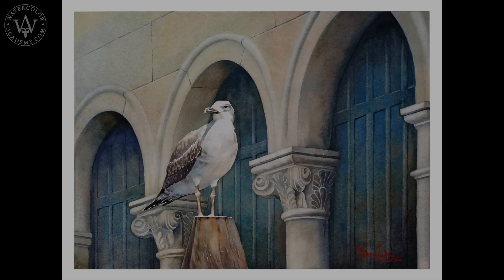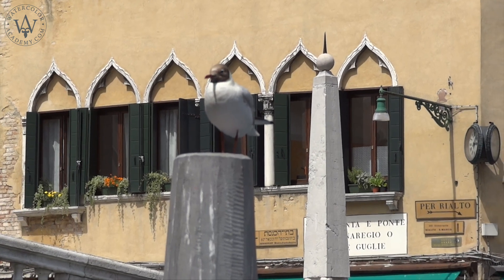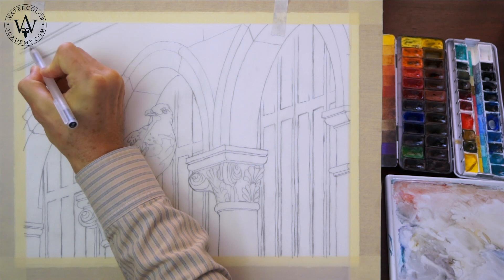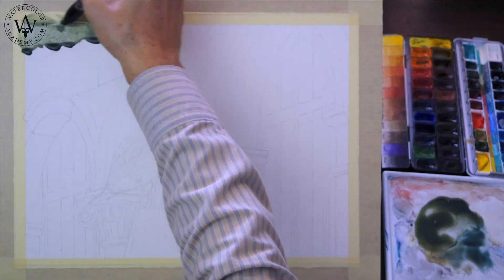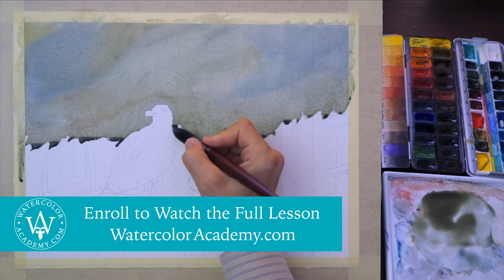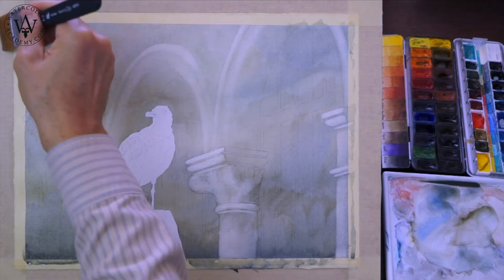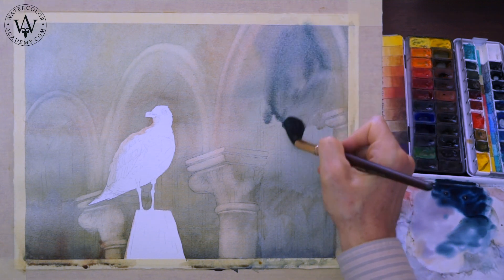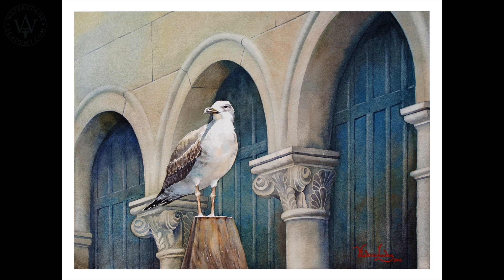How to Paint a Bird in Watercolor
- Discover How to Paint a Bird in Watercolor. In this video, you will find out how to use different watercolor painting methods and techniques to paint a Bird in Watercolor. Learn professional watercolor painting techniques in the Watercolor Academy course